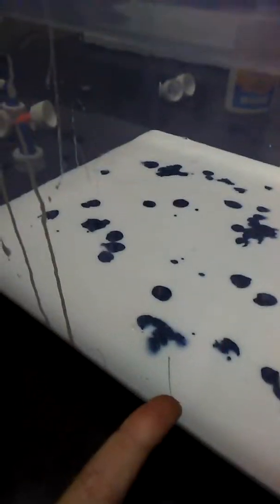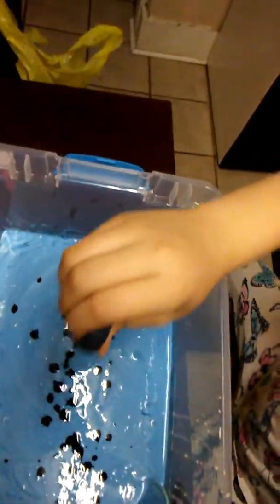Giant slime fail